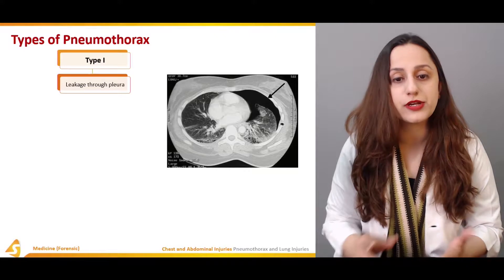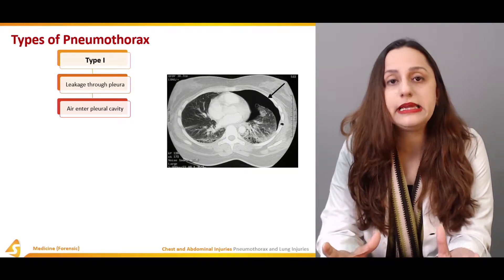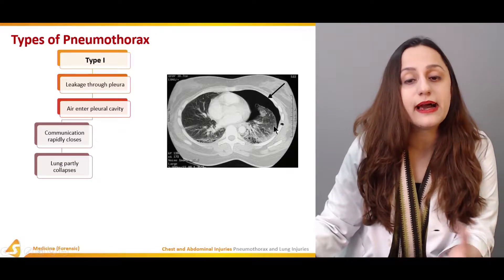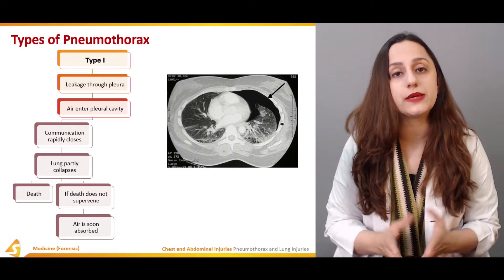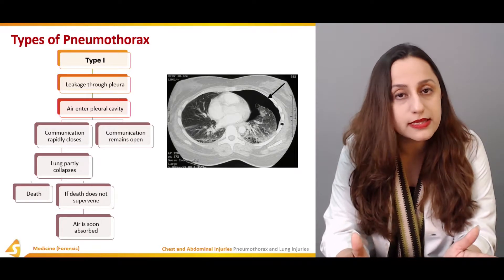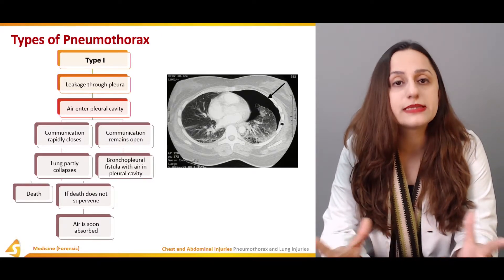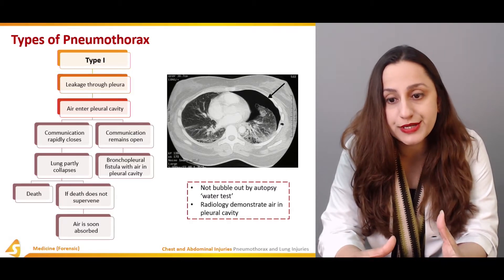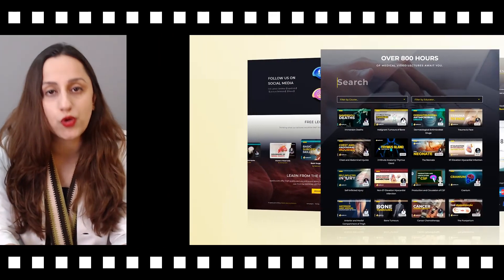Chest and Abdominal Injuries | Forensic Medicine Class | V-Learning | sqadia.com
Duration of medical lecture: 52:11
Recording date: January 2019

Educational lecture highlighting chest and abdominal injuries. From shedding light on the chest injuries to pneumothorax and lung injuries, every detail has been described. Additionally, heart and great vessels injuries have been delineated. Besides, abdominal and pelvic injuries have been elucidated.

Section 1: Chest Injuries
Section 2: Pneumothorax and Lung Injuries
Section 3: Heart and Great Vessels Injuries
Section 4: Abdominal and Pelvic Injuries

Initially, educator elaborates flail chest. After that, types of pneumothorax are discussed. Then, haemopericardium is focused along with injuries to great vessels. Conclusively, educator talks about injuries to the pelvis and pelvic organs.

Anatomy;
Embryology - Histology -

Biochemistry - Cell Biology - Dermatology - Ear, Nose and Throat - Genetics - Immunology - Medical Statistics -

Medicine;
Cardiology - Forensic - Gastroenterology - Infectious - Neurology -

Microbiology - Obstetrics and Gynaecology - Ophthalmology - Paediatrics -

Pathology - Pharmacology - Physiology - Psychiatry - Psychology -

Surgery;
General - Orthopaedics -

Forensic medicine deals with examination and assessment of humans who have been - or are suspected to have been - injured or killed by external influence such as trauma or intoxication, but also of human beings who are suspected of having injured another person.

Medical syllabus of Forensic Science at sqadia.com V-Learning™ is designed to meet international criteria and include famed Medical books like ''Knight's Forensic Pathology'' by Bernard Knight.

Forensic Autopsy procedure, Nature of wounds and Injuries (e.g. Self-Inflicted Injuries), Poisoning and Forensic Pathology are best explained in High Definition Medical Video Lectures and PowerPoint (PPTs).

Forensic Entomology is the study of insects associated with a human corpse in an effort to determine Post-mortem interval. Medical Students can find Medical Lectures from Post-mortem Decomposition to Ancestry and Dating of Skeletal Remains at sqadia.com.

Medical Lectures of Energetic and Experienced Doctors  at sqadia.com increase your Medical learning and make it easy for you to understand key Forensic Terminologies and Procedures of Internal Examination and Exhumation.